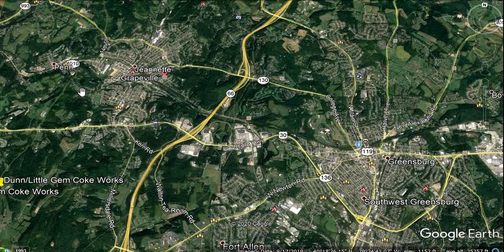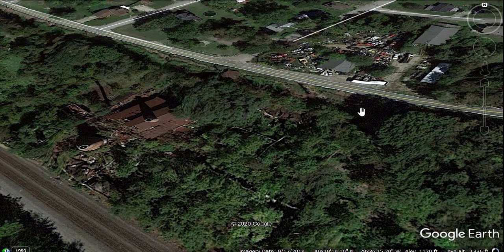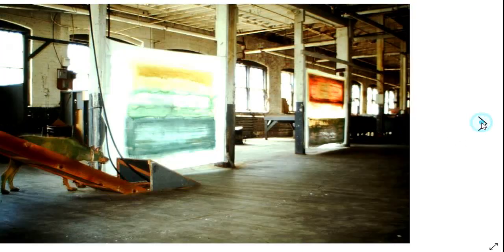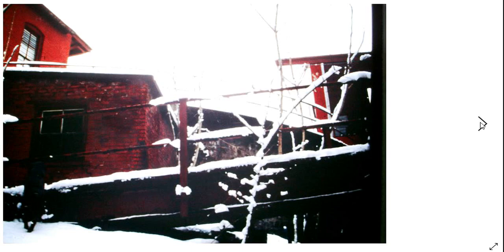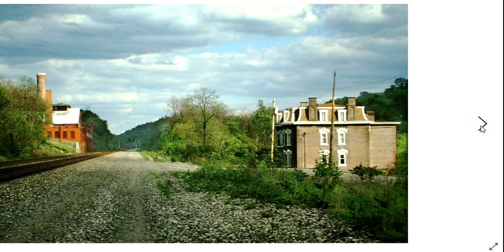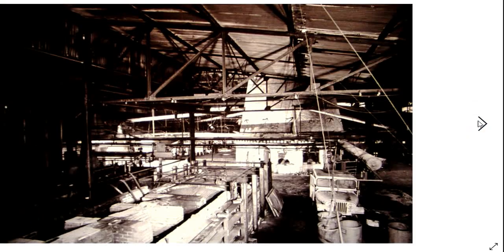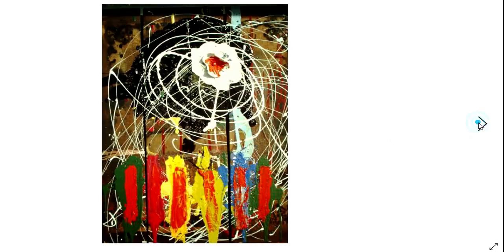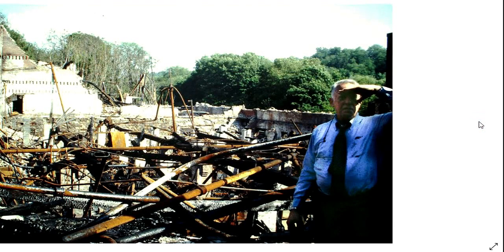The Mainline Works Revisited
An Experiment in Artists' Space.